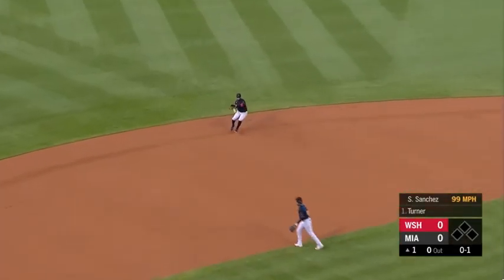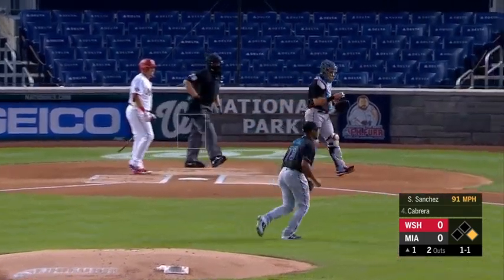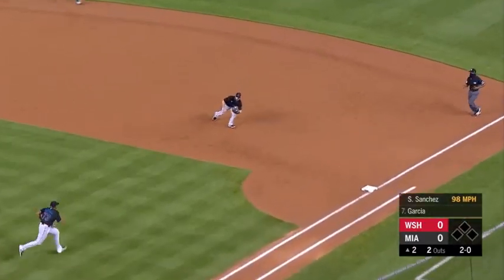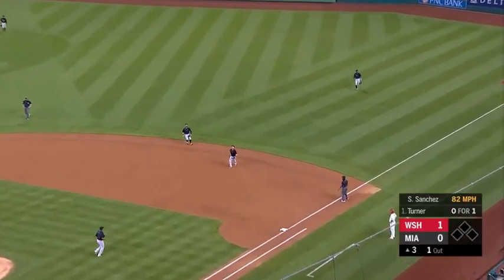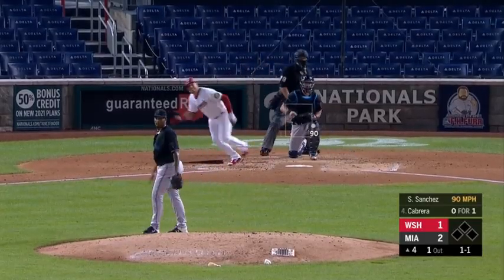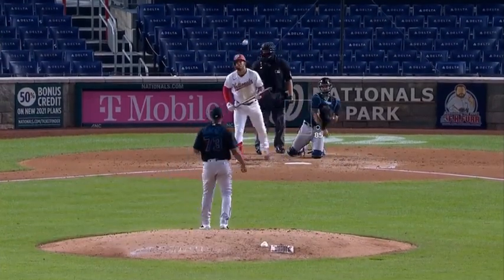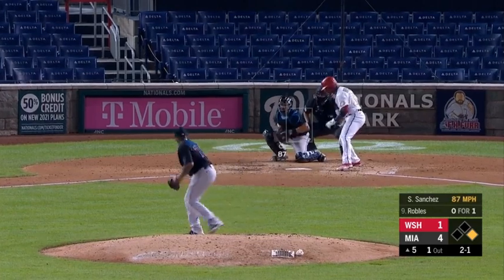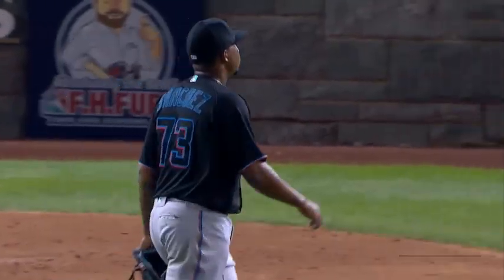Sixto Sanchez Debut - 8/22/2020 - Every Pitch